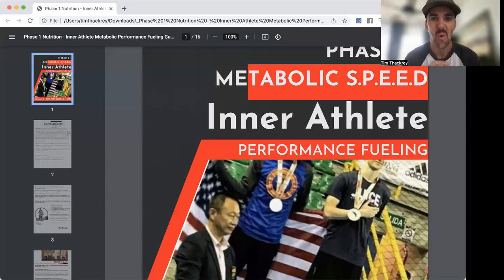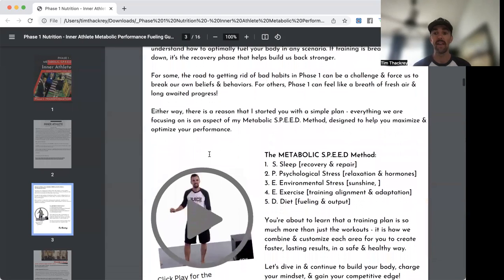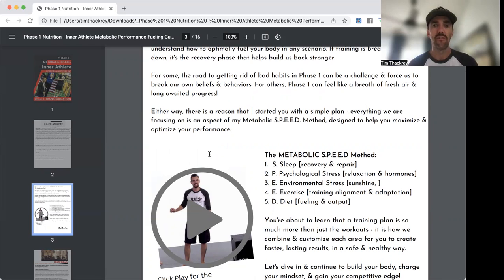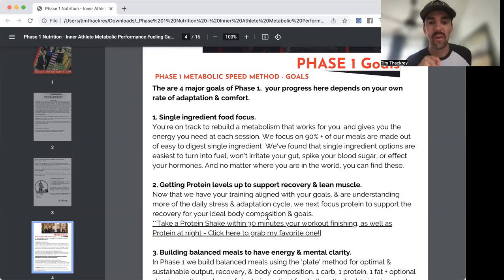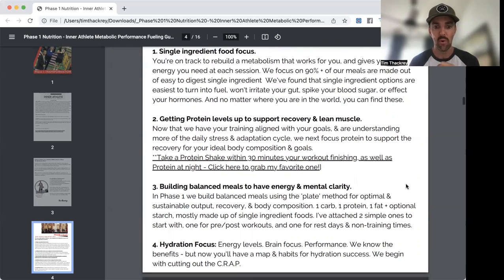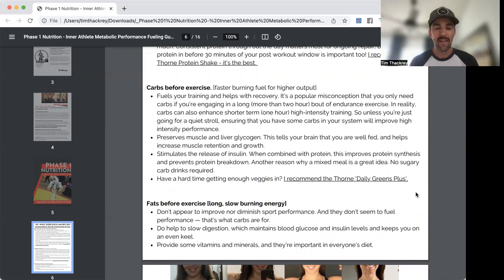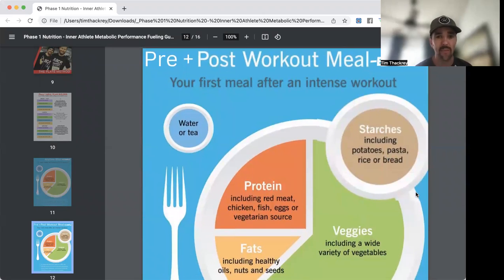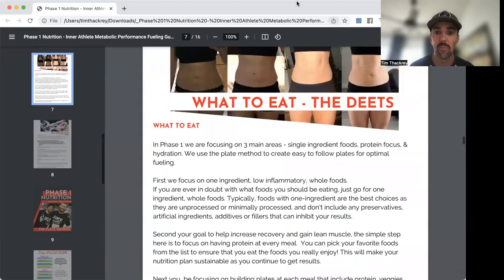Metabolic S.P.E.E.D. Method for Athletes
Want access to this? & we will send it over!